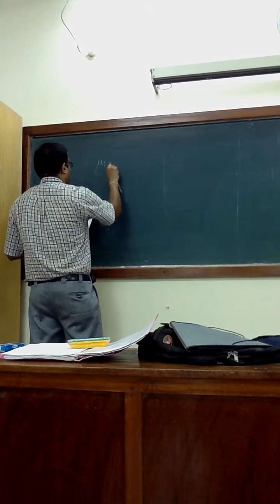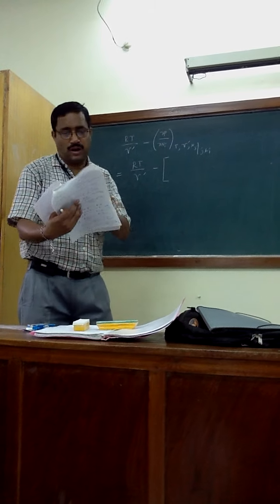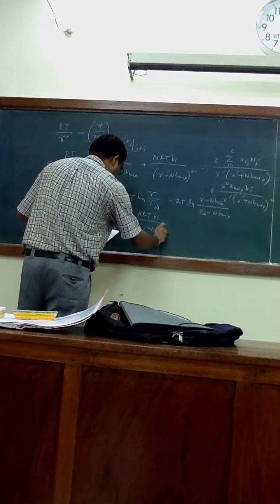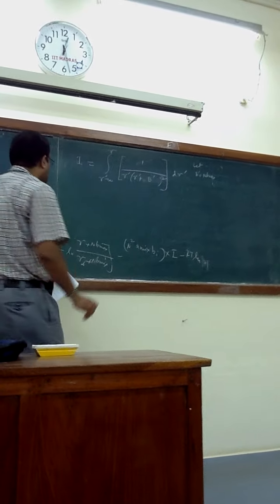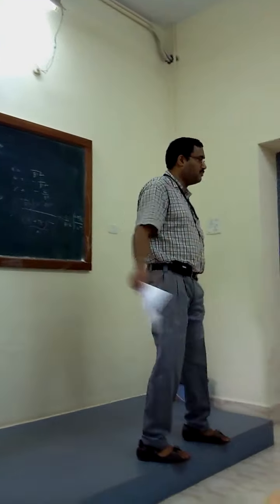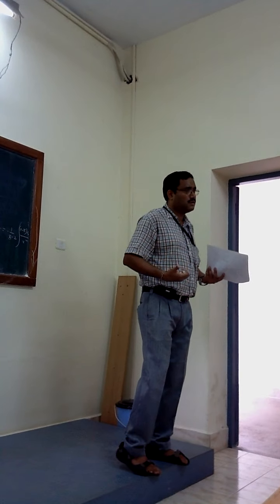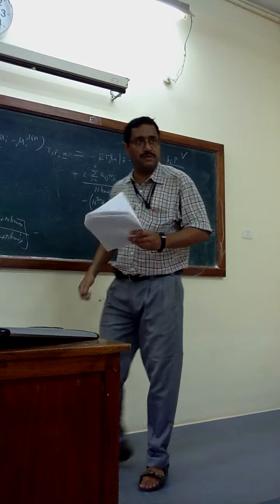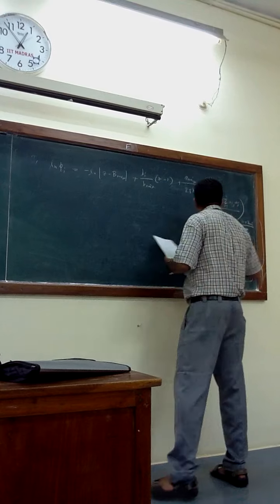Lecture 43-Chemical Engg Thermodynamics-Dr Tanmay Basak